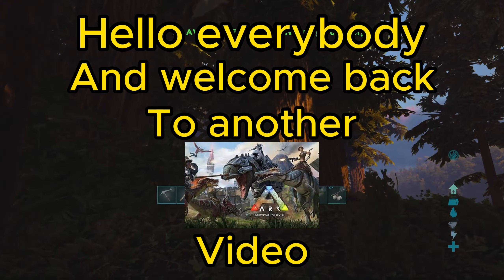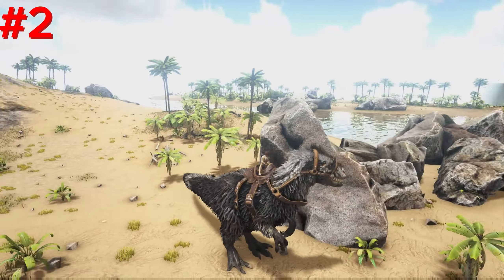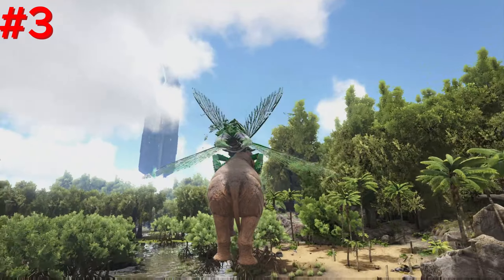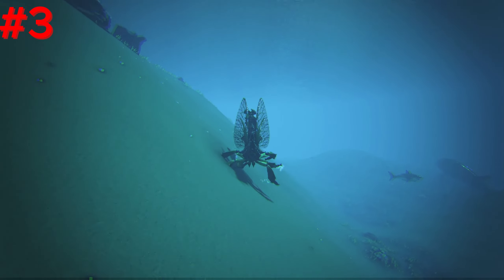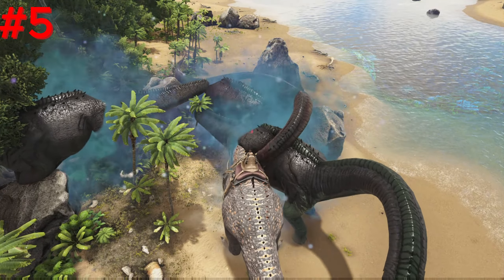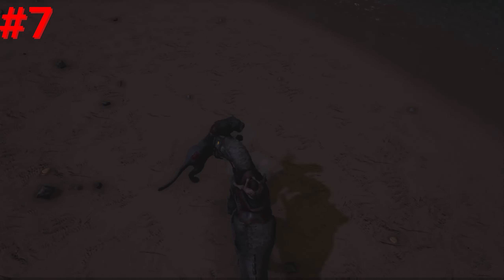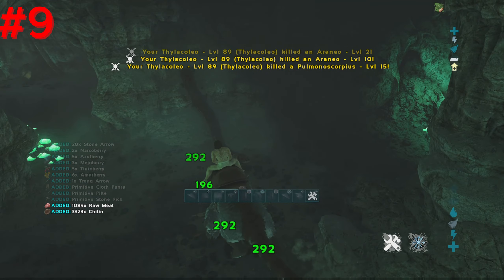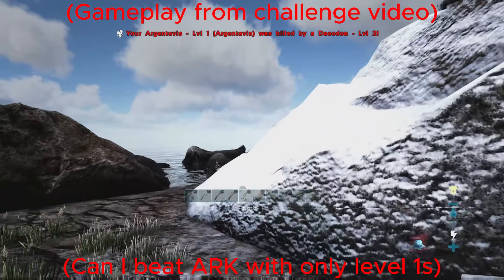Top 10 dinos you NEED to get in ARK Survival Ascended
Unleash the power of the Top 10 Dinos You NEED to Get in ARK Survival Ascended! 🌟 Lordz is here to guide you through the ultimate dino selection for your ARK adventures. 🦕🎮 Learn which creatures will give you the edge in battle and survival, and become the ultimate ARK player!